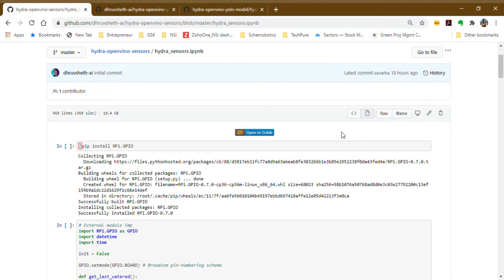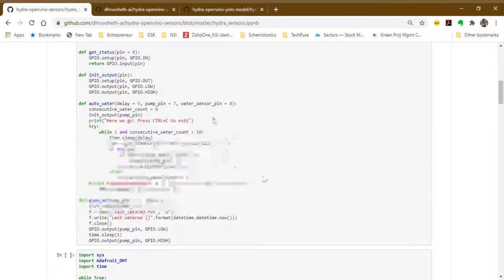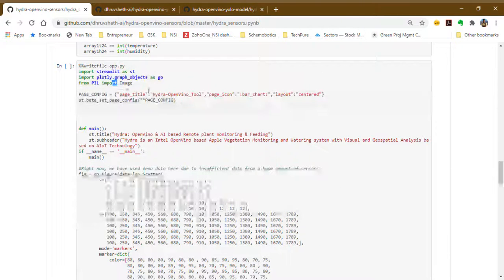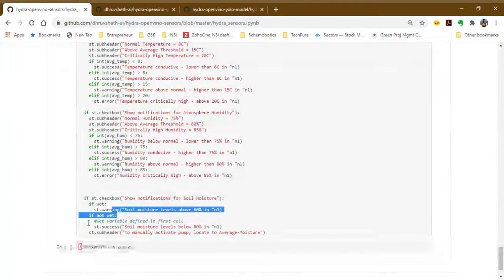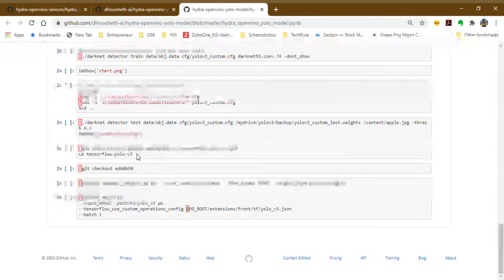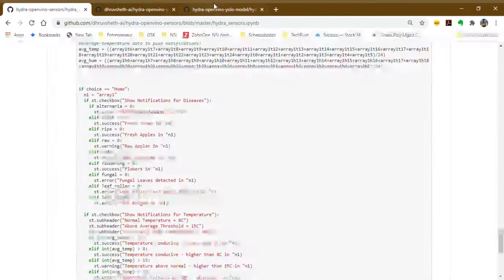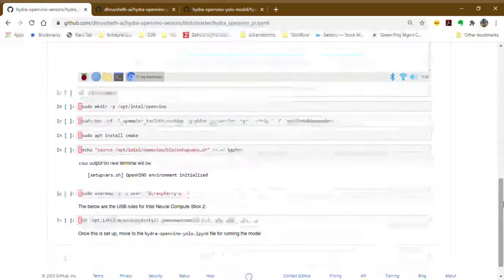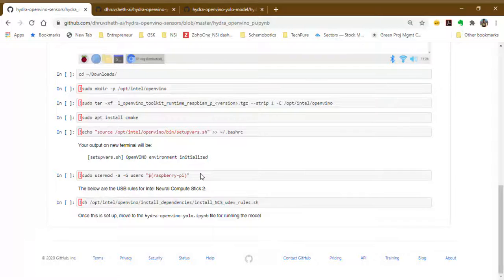Hydra : OpenVino based AIoT Technology for plant monitoring --backend -- Dhruv Sheth